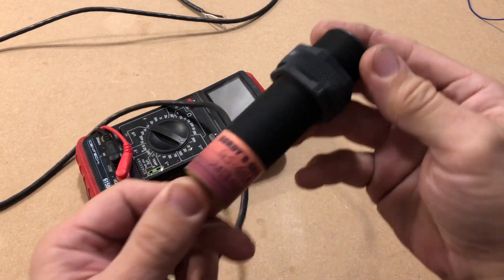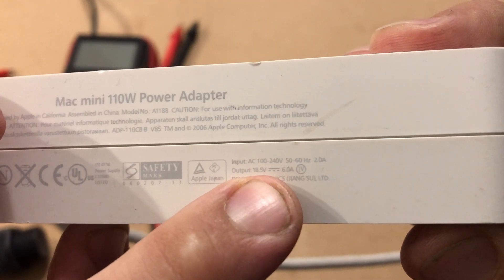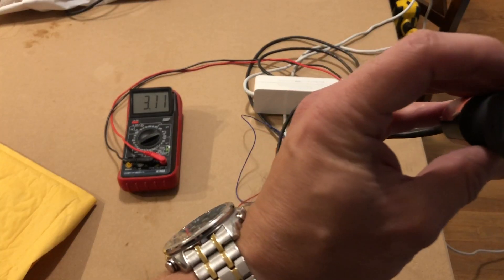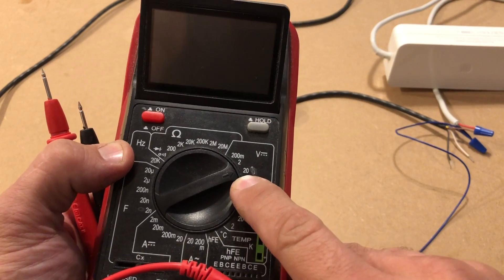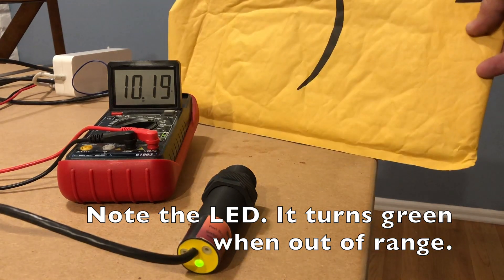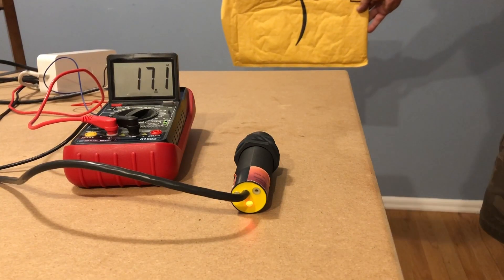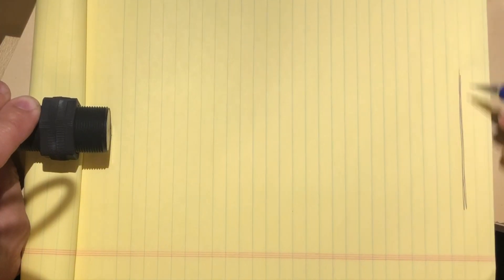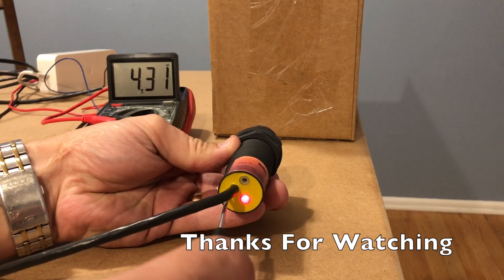Ultrasonic Distance (Displacement) Sensor Functions Test Trial